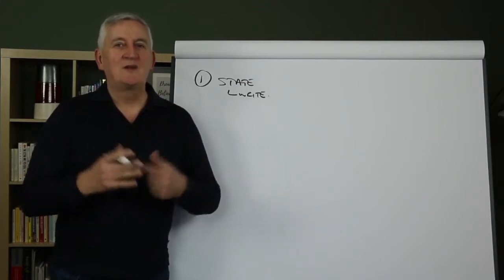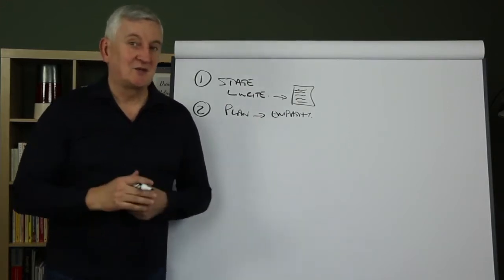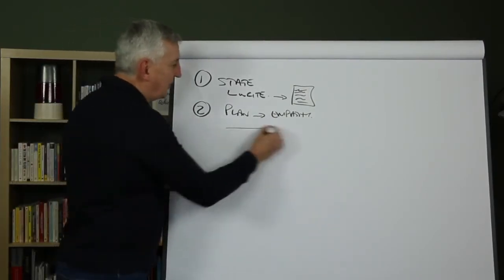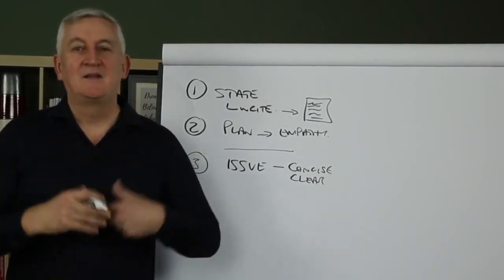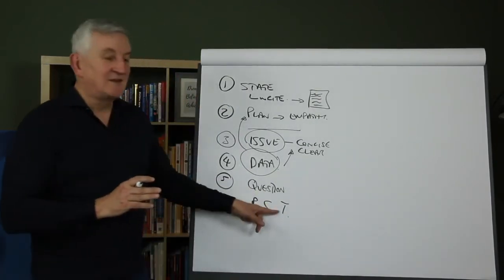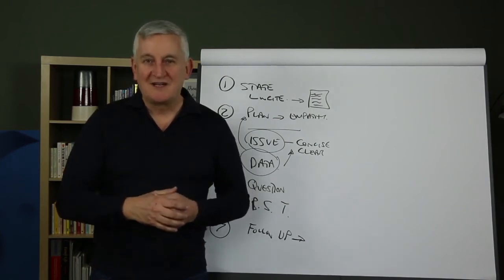How To Have Challenging Conversations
Things don't always go to plan, do they?

Sometimes we need to have those challenging conversations with our team!

In this video Graham Wilson shares with you a simple to use and effective tool to craft powerful conversations that inspire action.

About Graham:

Graham's purpose is to awaken possibility in leaders and teams to deliver extraordinary results.

He is passionate about working with forward thinking leaders and game changers who want to be the best they can be and live a wonderful life.